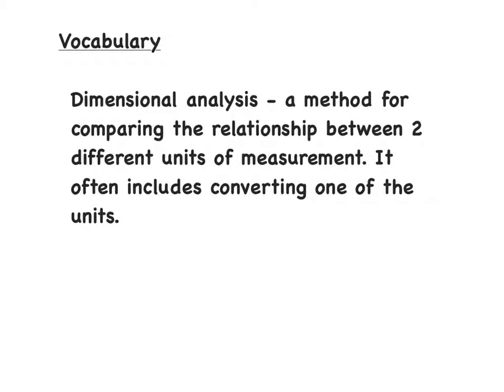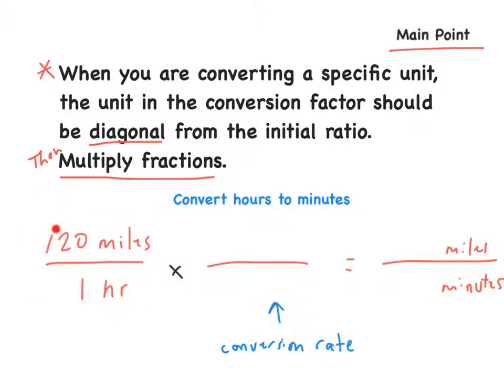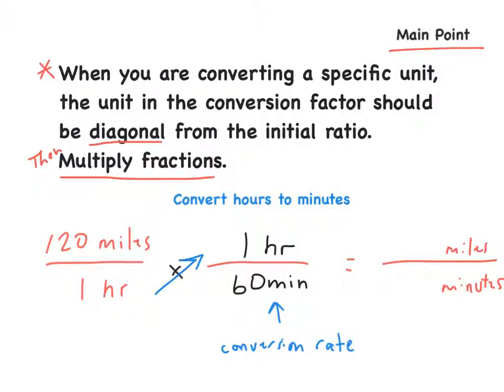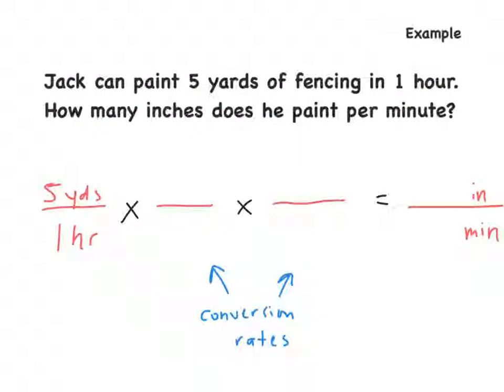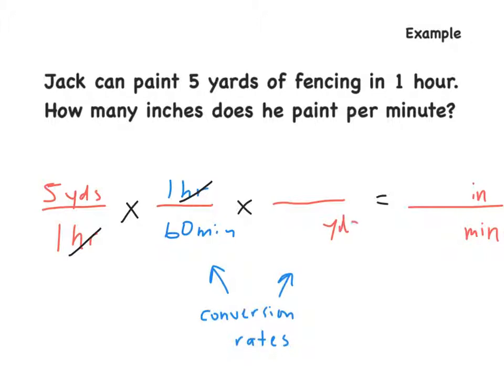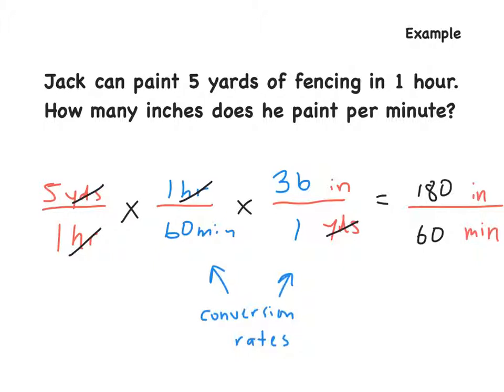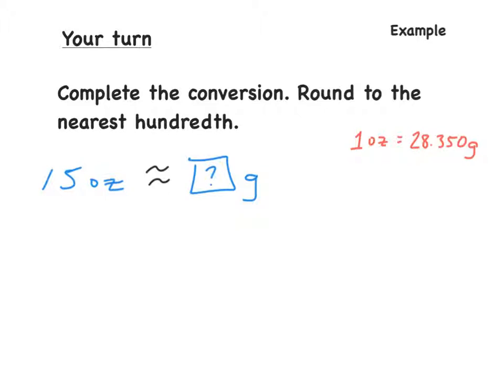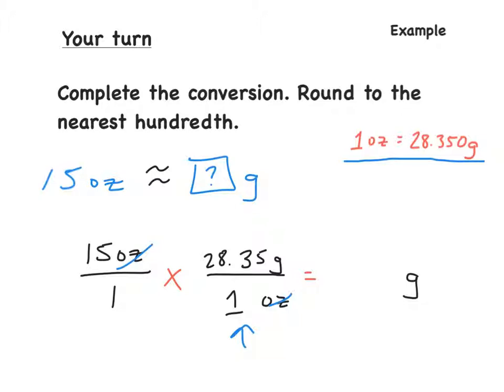7-6-3 Converting Rates and Measurement